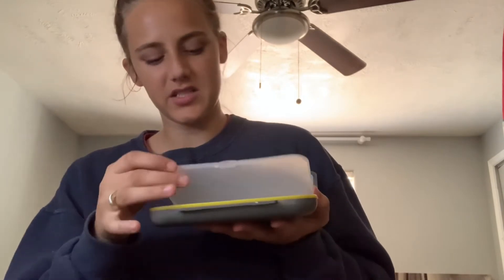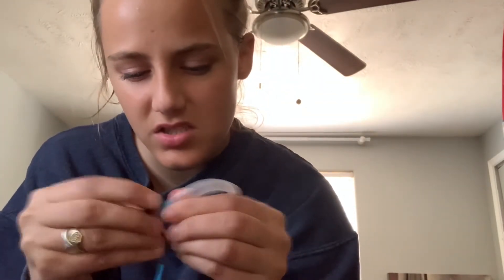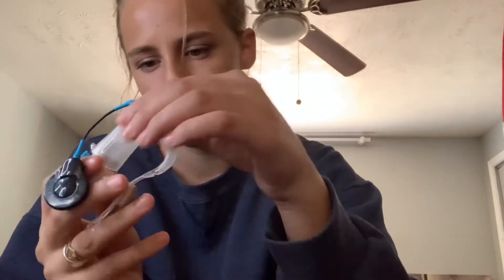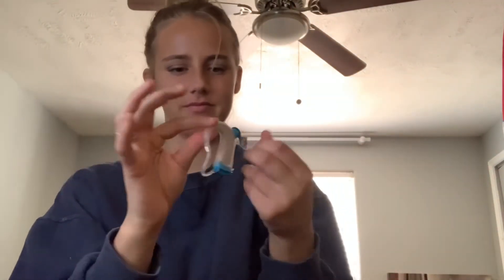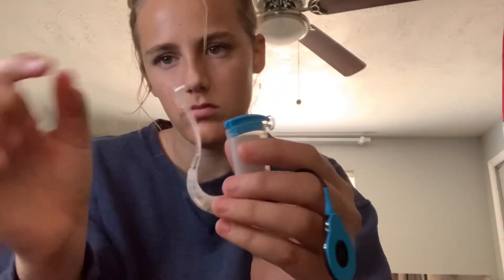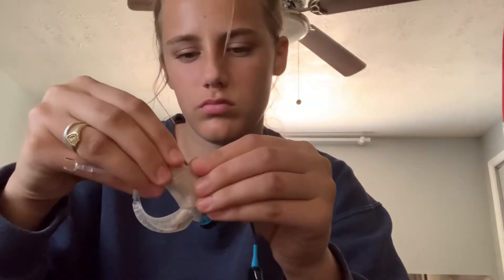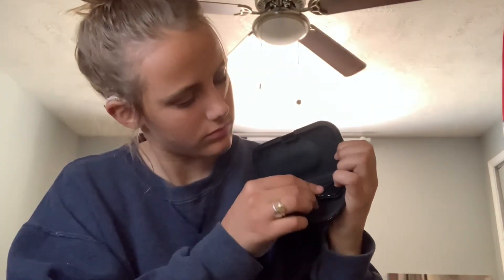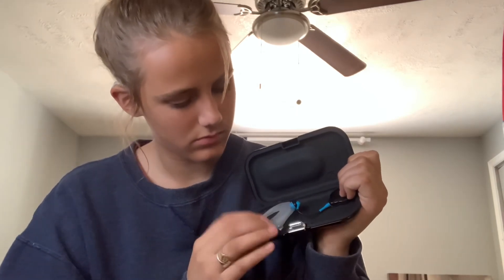Nucleus 7 aqua kit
I’ll be talking about the aqua kit and its accessories. I will demonstrate how to put a nucleus 7 processor into the waterproof case.
Let me know what other topics you want to know about the nucleus 7 cochlear implant.